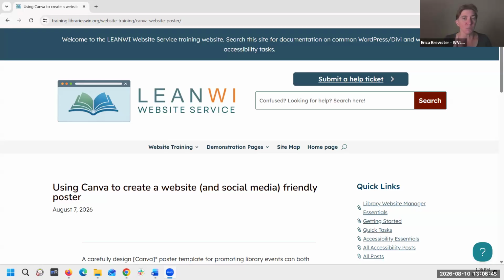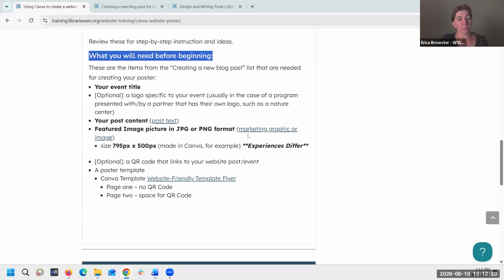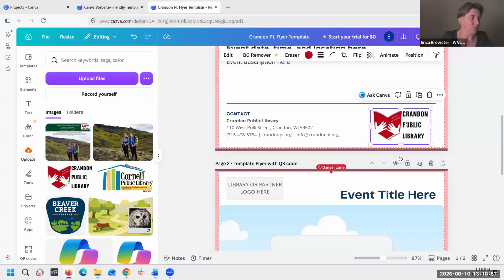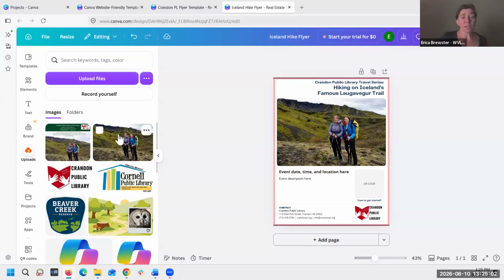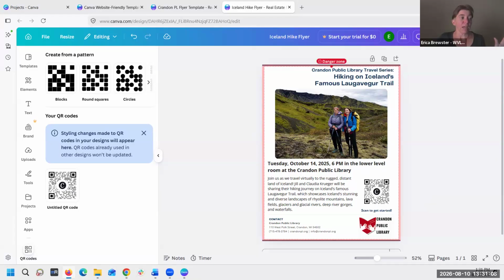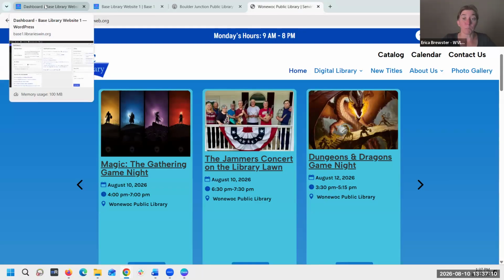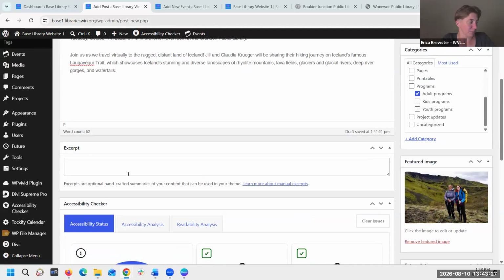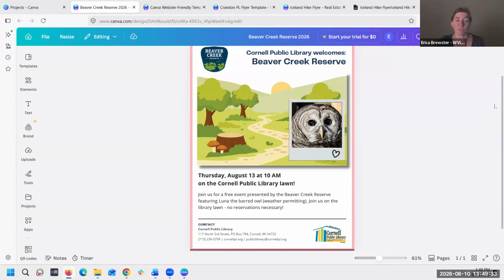Website Office Hour: Using a Canva template to create website-ready marketing poster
A carefully designed poster template for promoting library events can both save a lot of time and set you up for easy website and social media posts that meet website accessibility standards - and you don't have to be a professional graphic designer to make it happen.